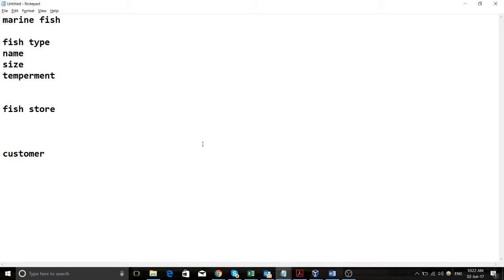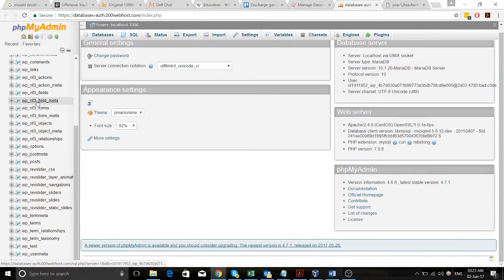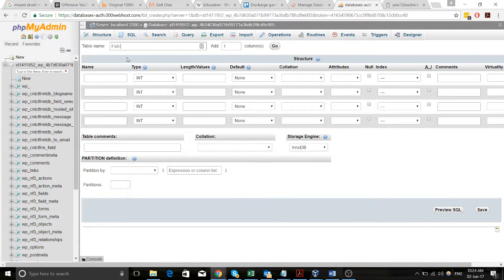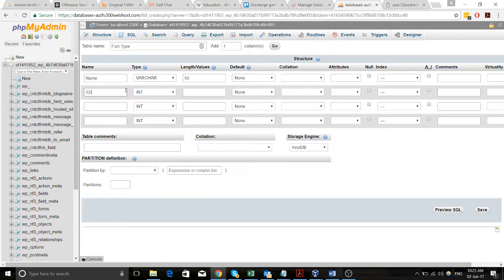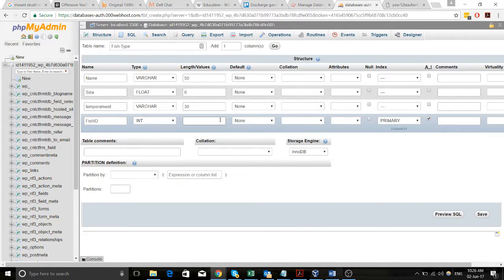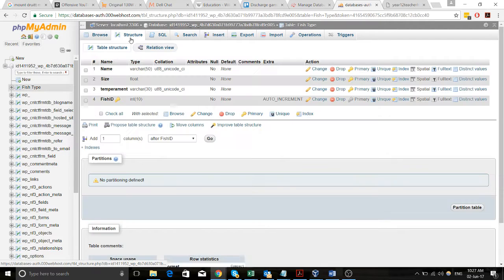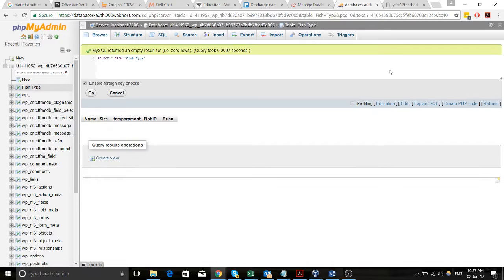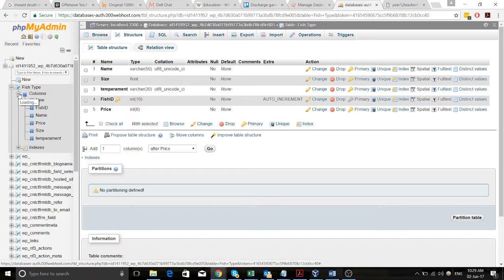HSC IPT Database design php myadmin - creating tables